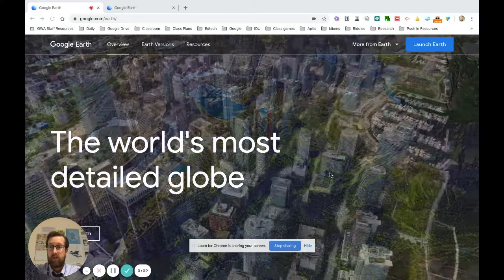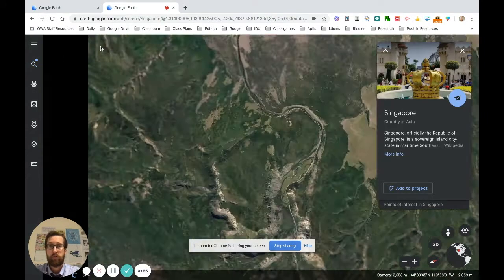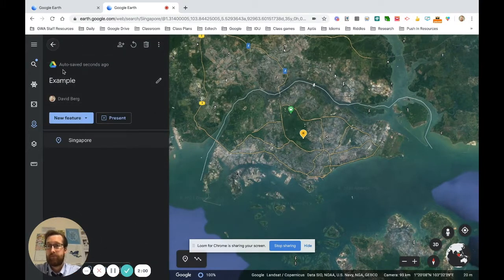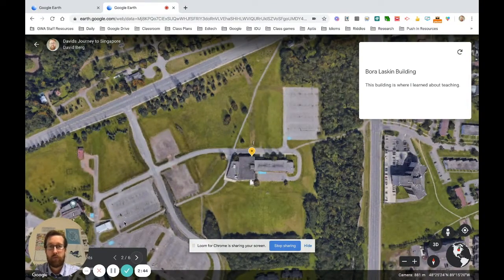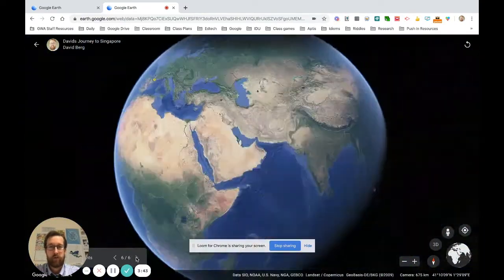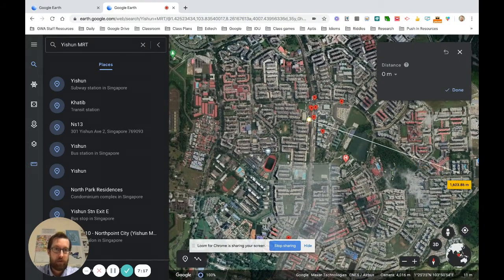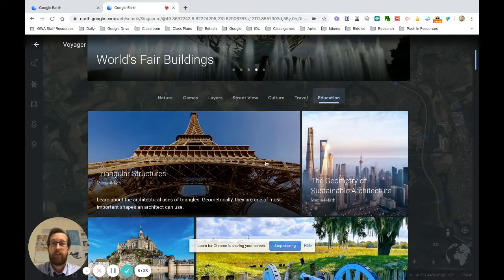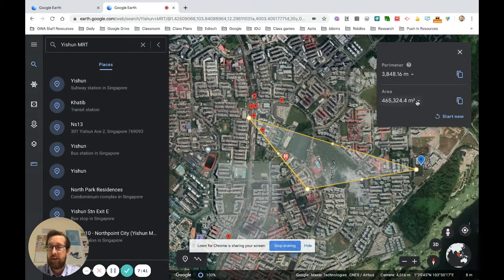Tuesday Tech Tip: Google Earth in your Classroom